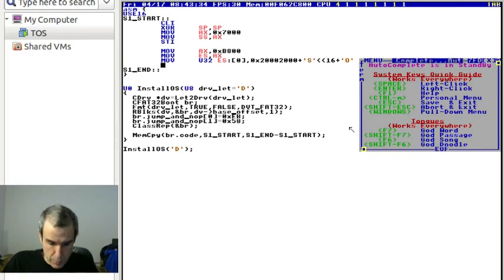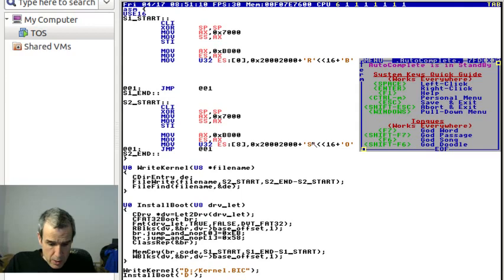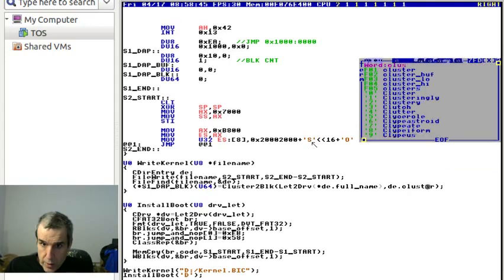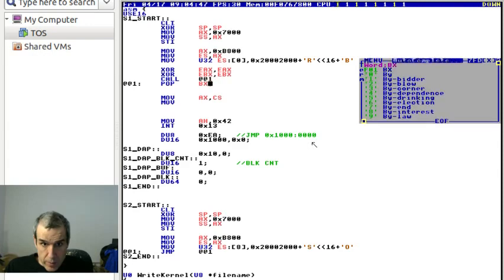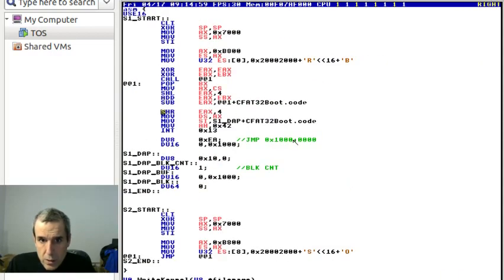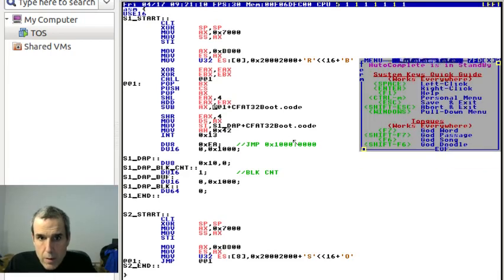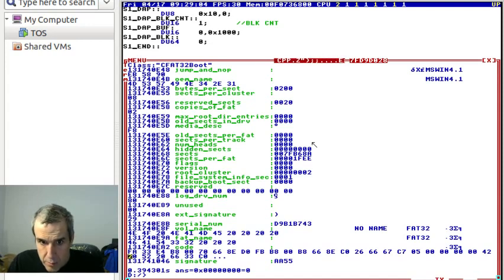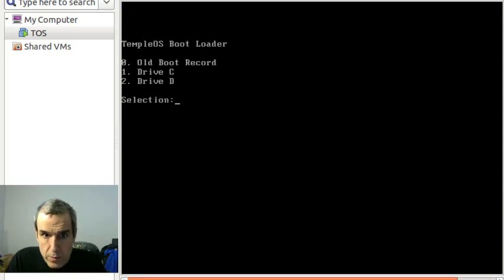442 - Making A New OS From Scratch #2 (TempleOS) [2015]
Full File Name: 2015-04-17T00:01:00+00:00 - TempleOS - Making New Operating System from Scratch #2 (y8hgu4Ylk6U).mp4